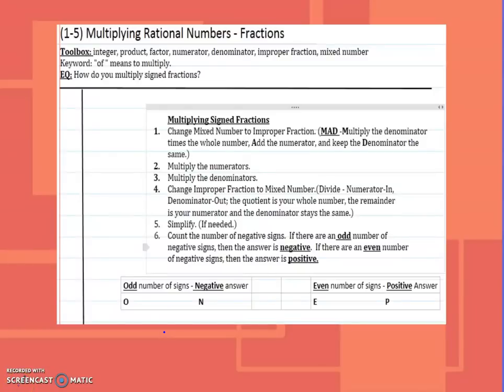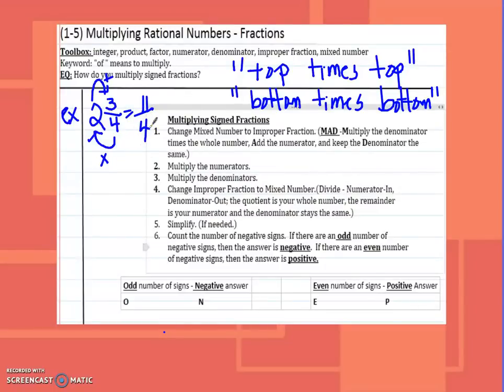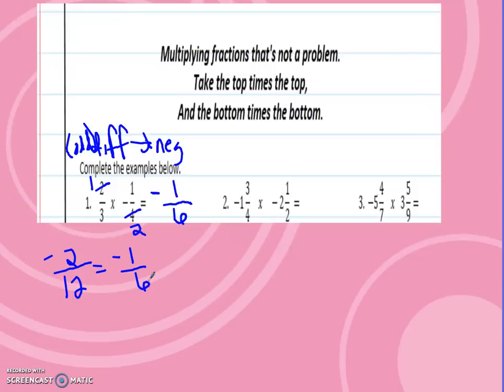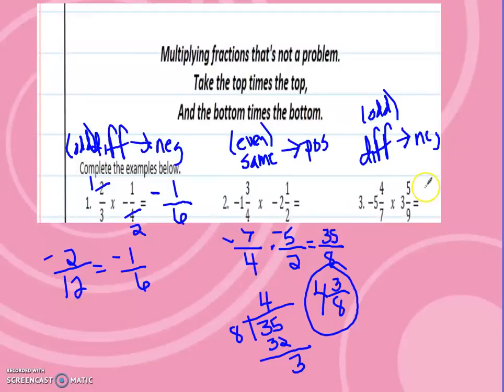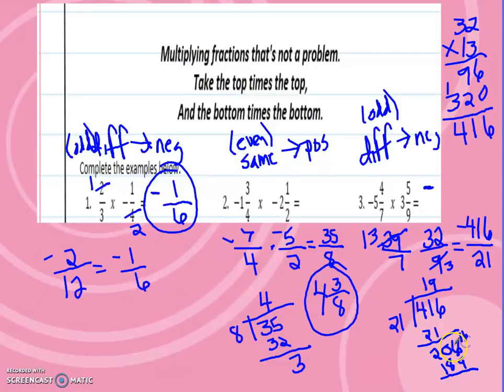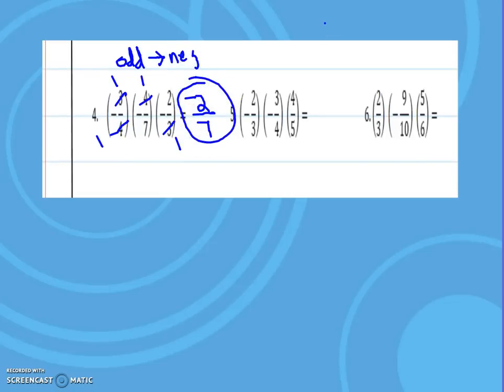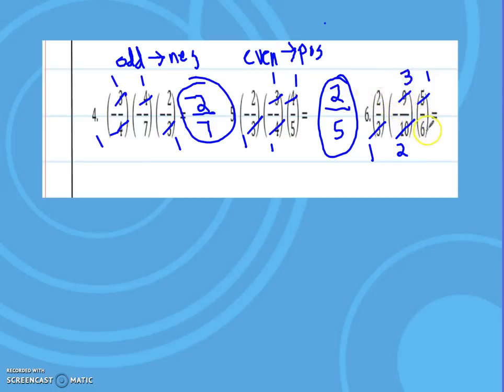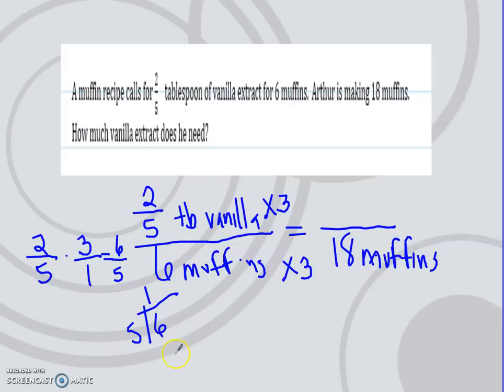Multiplying Rational Numbers Fractions